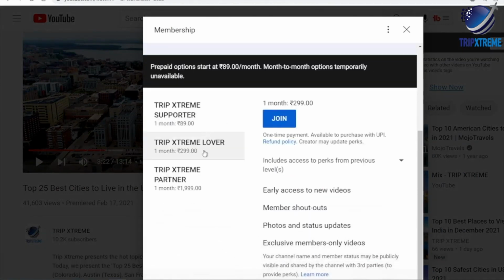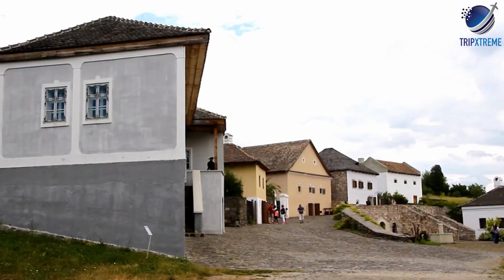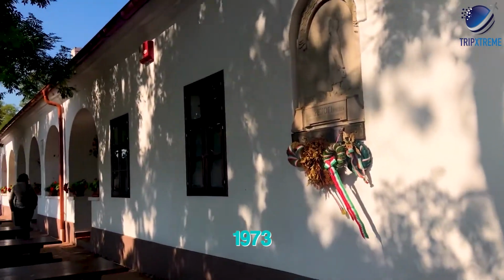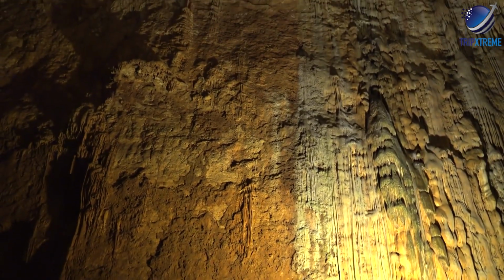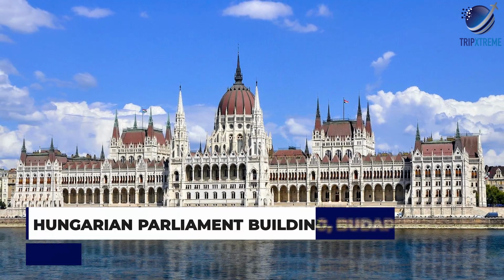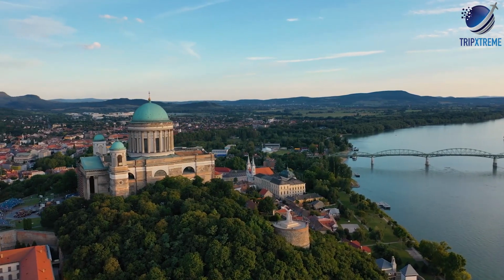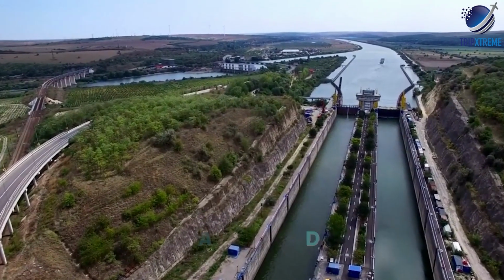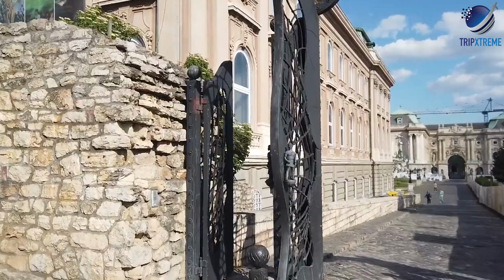Top 10 Things to do in Hungary 2026 | Travel Guide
In this video, we'll show you the Top 10 Things to do in Hungary in 2026. This is a travel guide about the best places to visit in Hungary in 2026

CHAPTERS:
0:00 Intro
1:09 #10 Sopron
2:07 #9 The Hungarian Open Air Museum
3:07 #8 Hortobágy National Park
4:31 #7 The Caves of Lillafüred
5:25 #6 Tihany
6:24 #5 Hungarian Parliament Building, Budapest
7:04 #4 Esztergom Basilica
7:50 #3 Historic Spa Towns
8:28 #2 The Danube River
9:16 #1 Buda Castle, Budapest